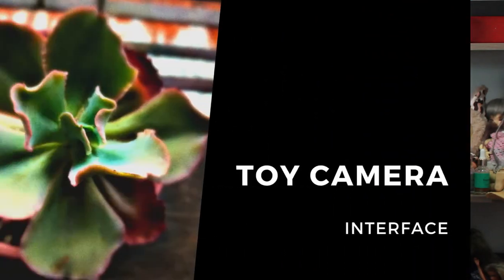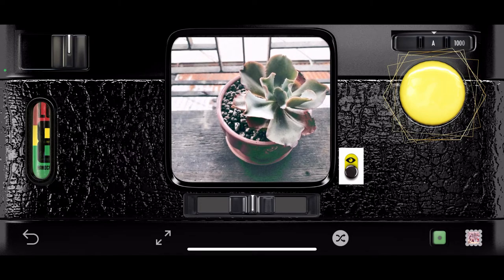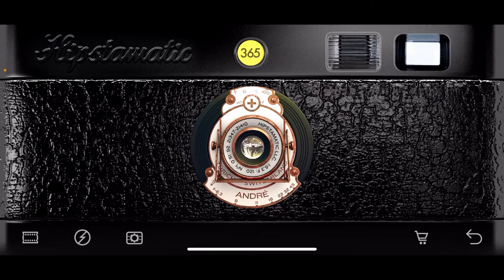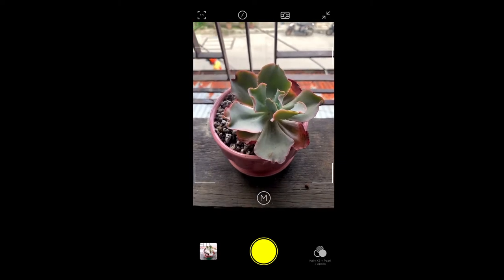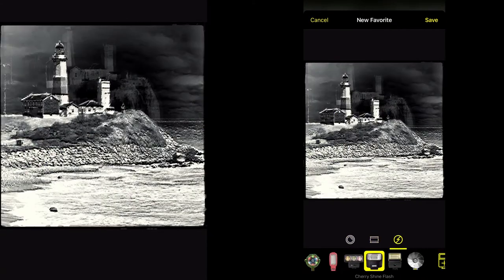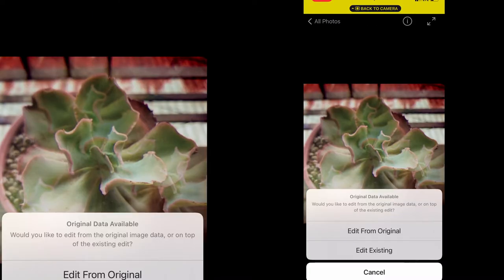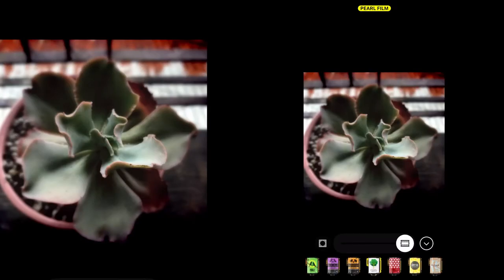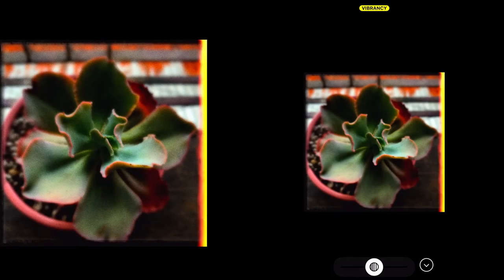Hipstamatic App Tour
Wondering what Hisptamatic is all about? Take the Hisptamatic application tour to know the interface and the overview of the application. this is an introduction to using Hisptamatic as a digtal film camera and as a photo editing app.

Hipstamatic is currently available for iPhone users. There's a list of application that are available for Android users which has similar features like Hipstamatic.

Do you have any questions? List them down below and I would love to answer them.

Video Credits:
Intro/Outro created using Magisto
Intro/Outro music from Magisto